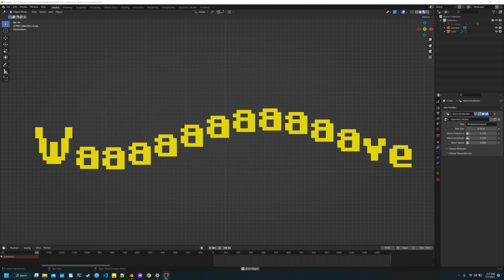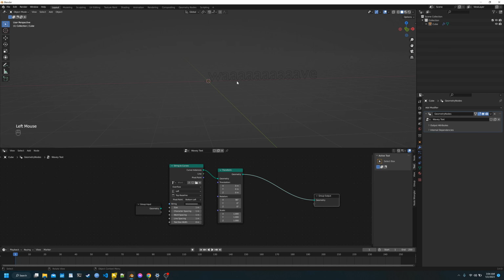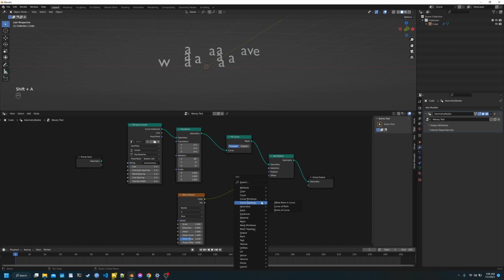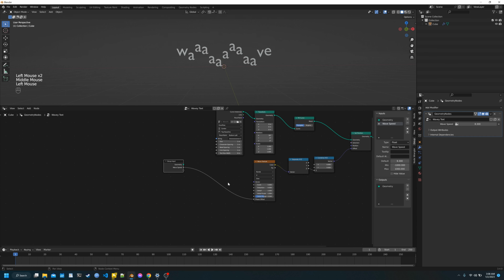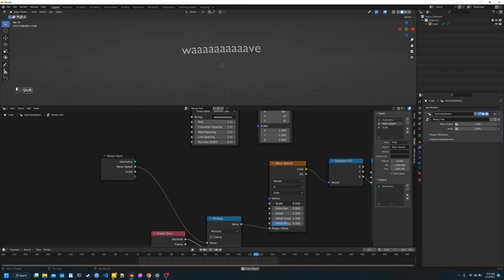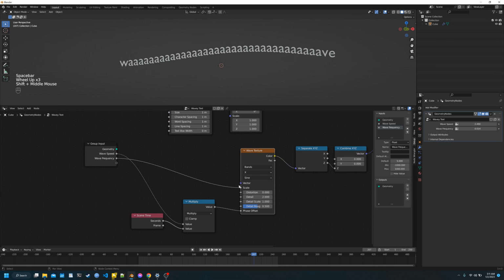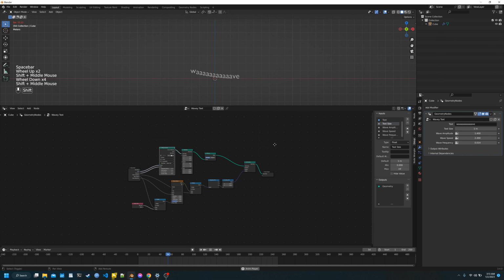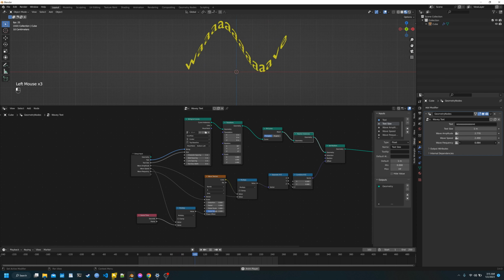Blender Tutorial - How to make a Wave Effect for Text using Geometry Nodes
Here I'm going to show you how to make a wave effect for text in Blender 3.4 procedurally using Geometry Nodes.